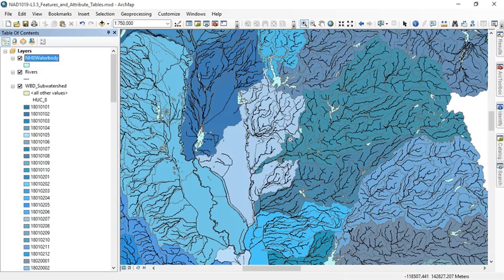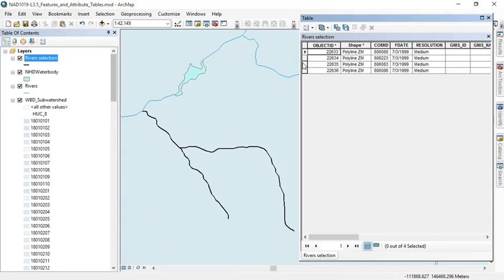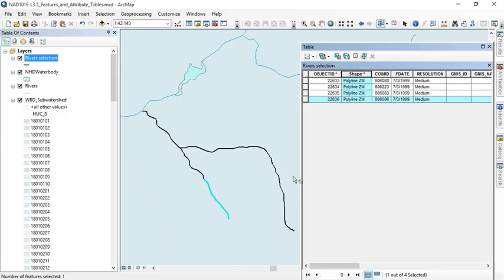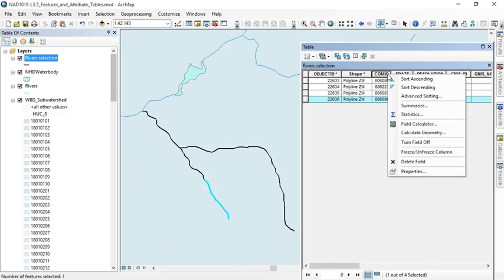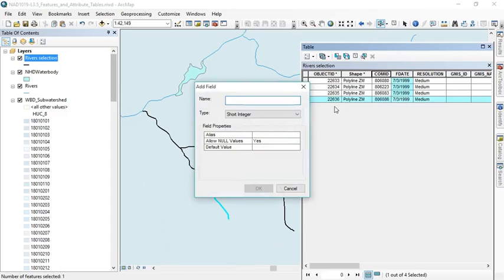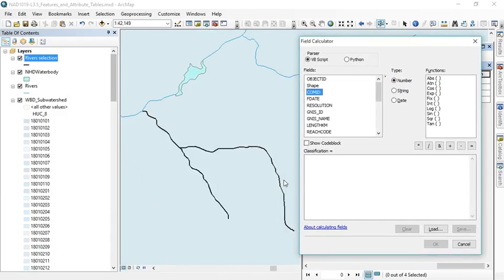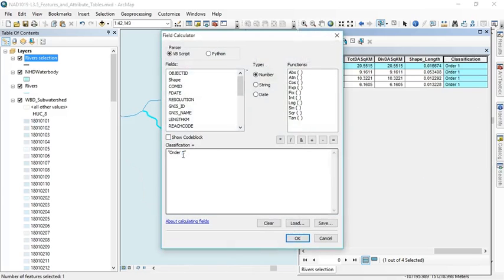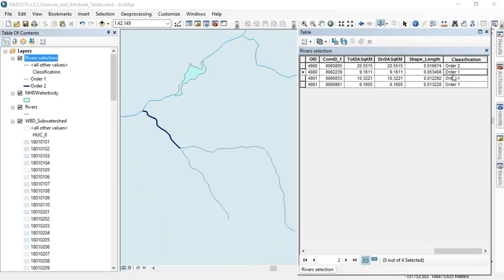17-Using Feature Classes and Attribute Tables University of California, Davis Coursera